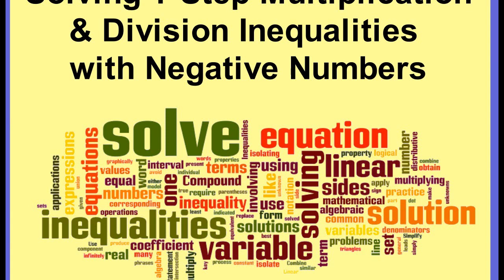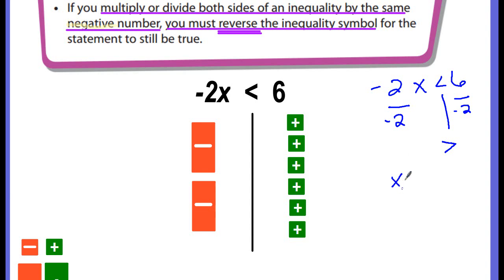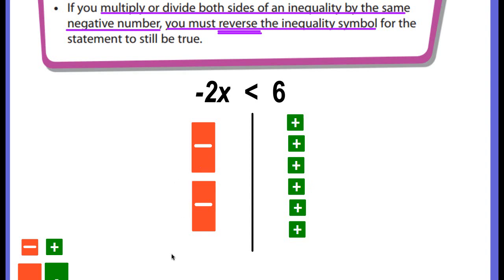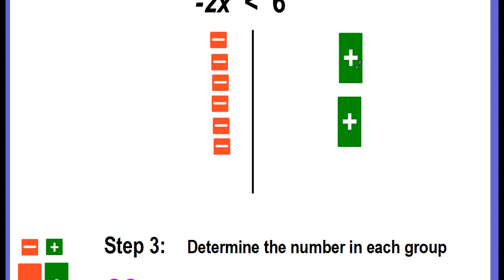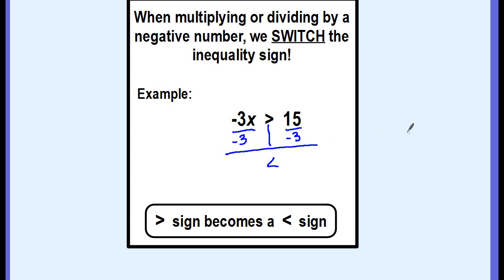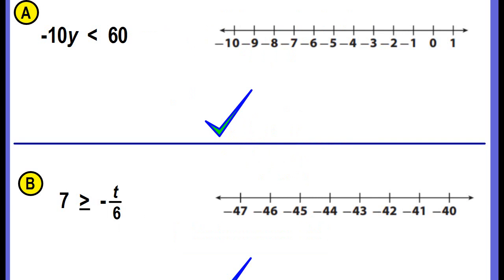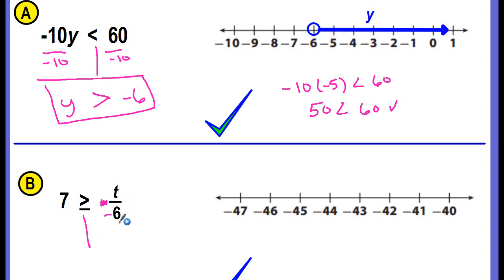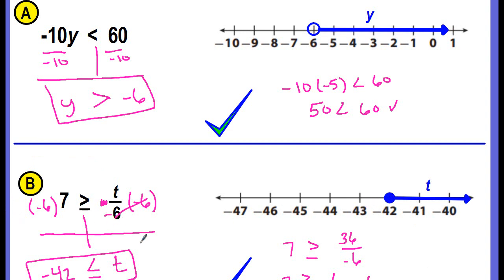1 Step Multiplication and Division Inequalities with Negative Rational Numbers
A 6th grade lesson on solving 1-Step Multiplication and Division Inequalities with Negative Rational Numbers